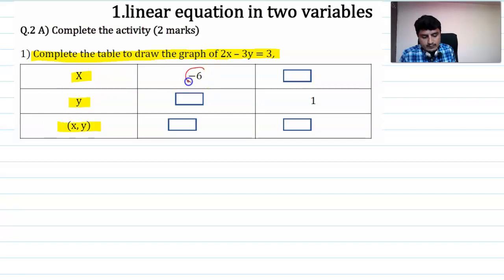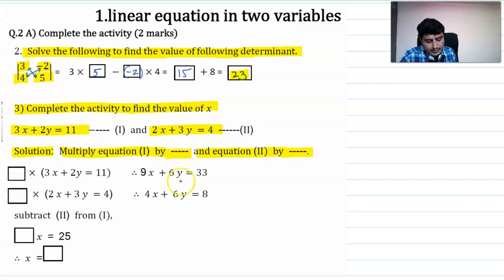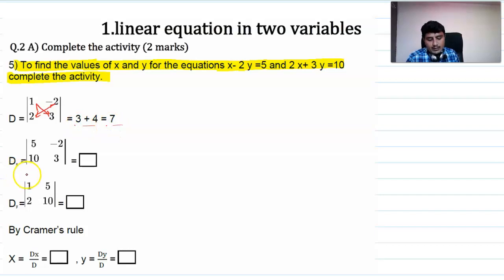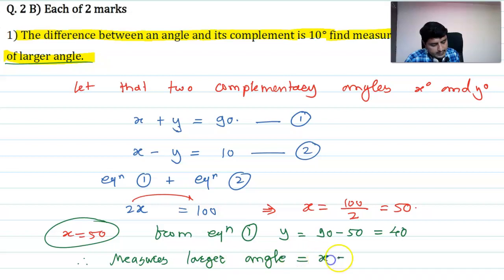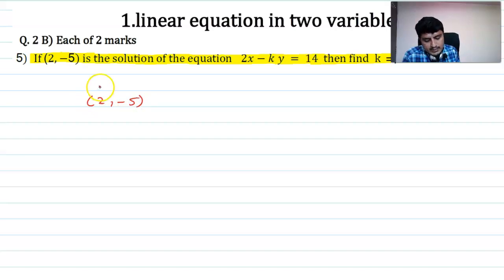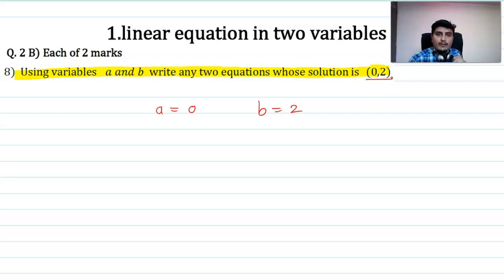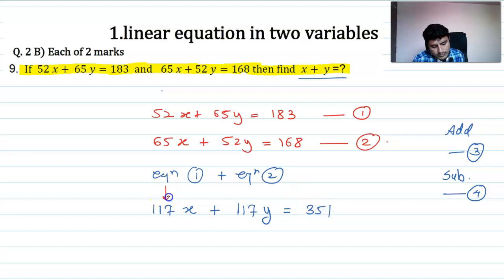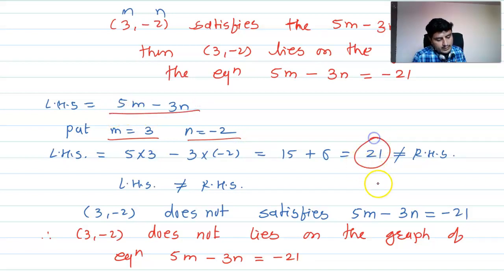10th_Question_Bank_Linear_Equation_in_Two_Variable_Q2_(A)_(B)